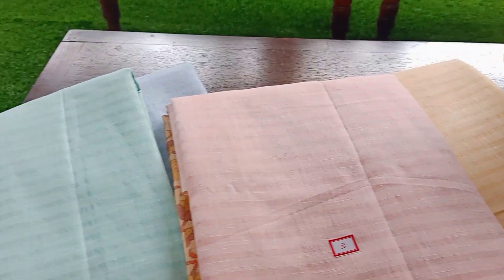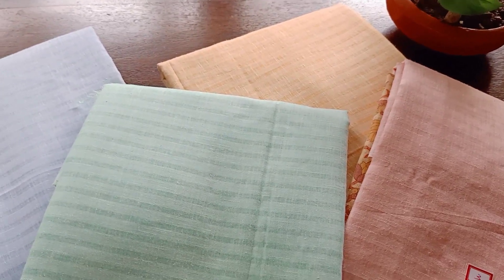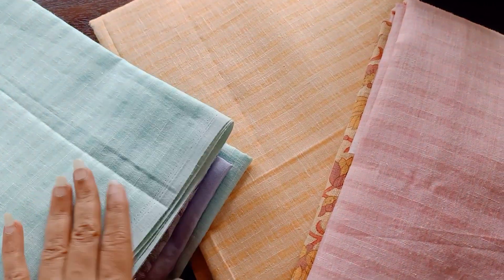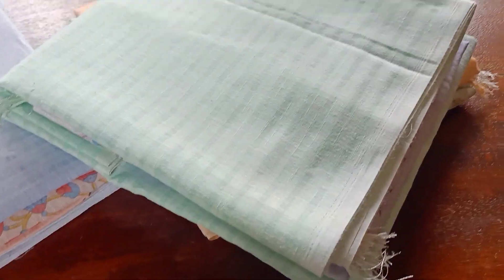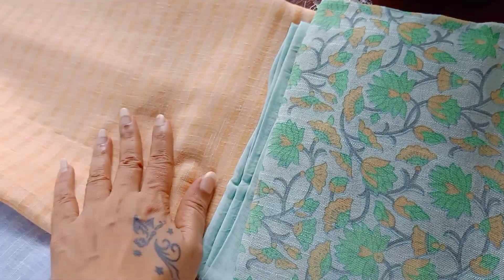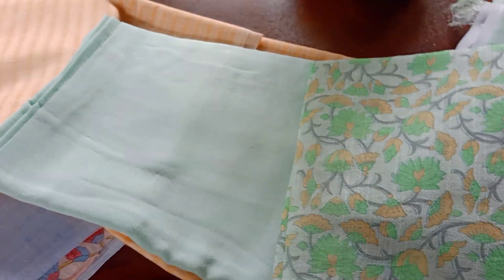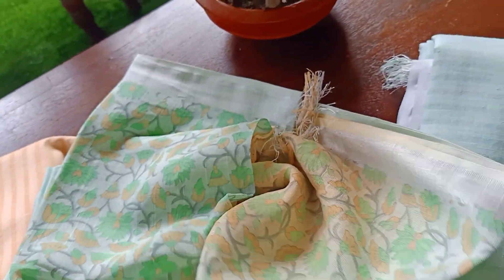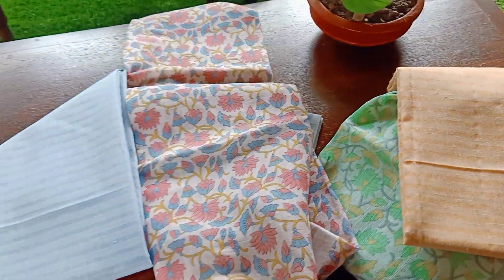PASTEL COLOURED COTTON SUIT SETS |CASUAL WEAR DRESSES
Elegant casual wear cotton suit sets in beautiful pastel palettes with lovely floral printed dupatta.